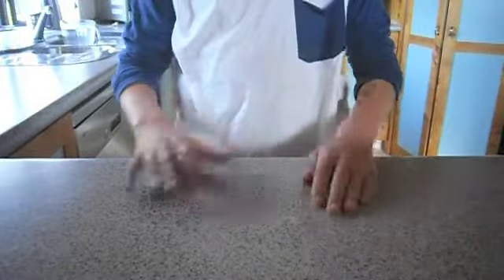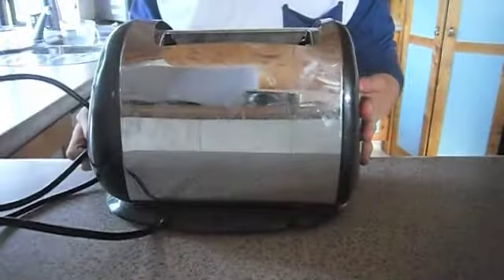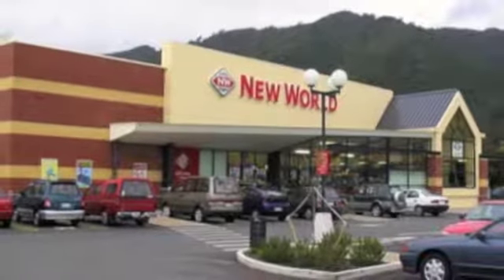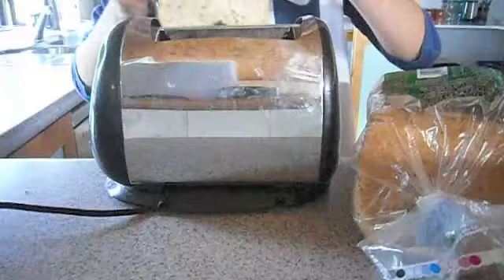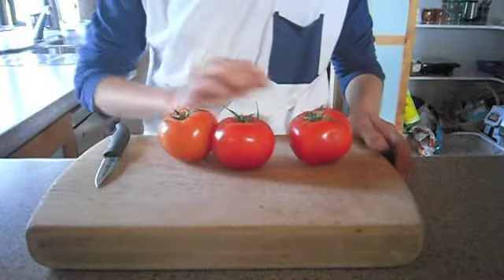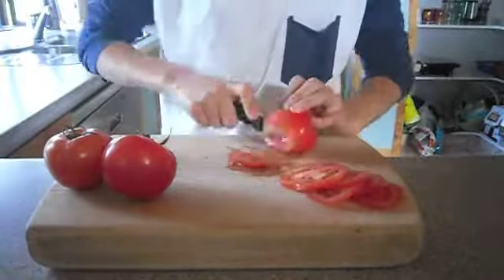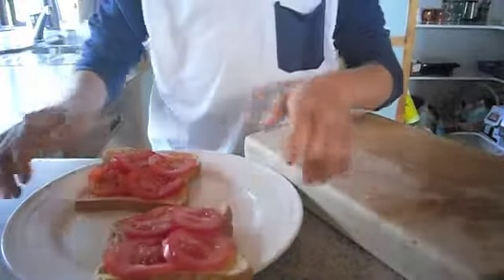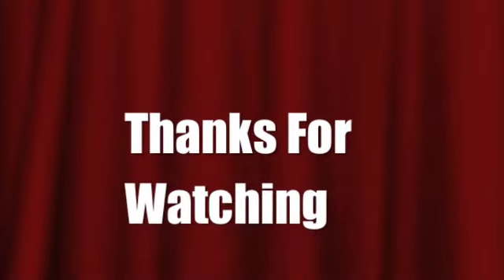How To Cook Tomato On Toast With Kyle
Ict cooking